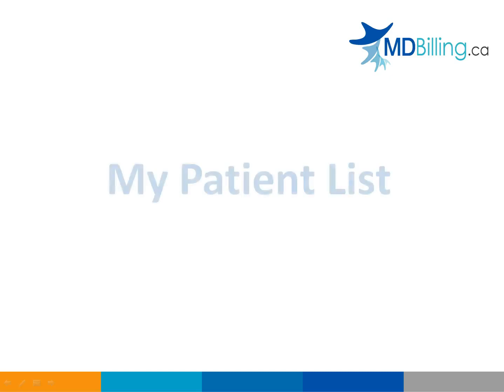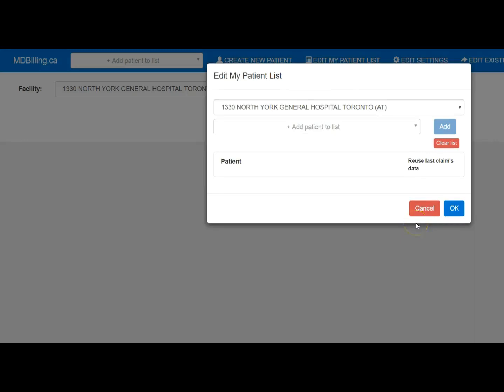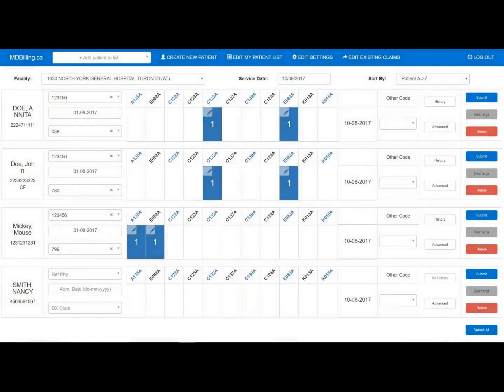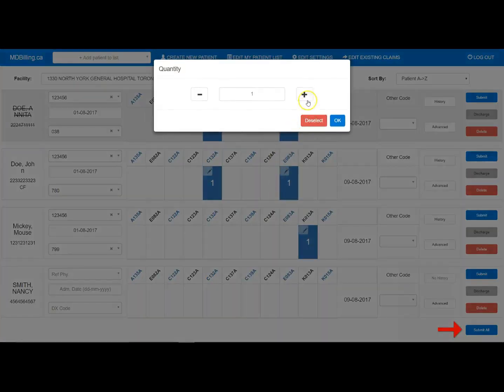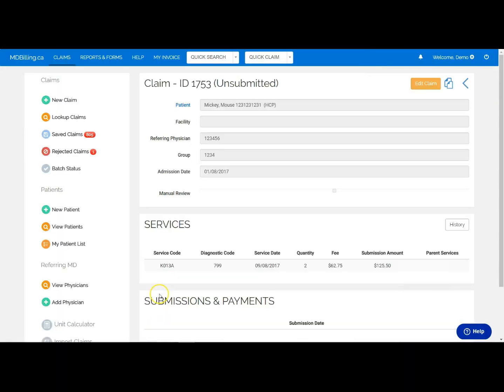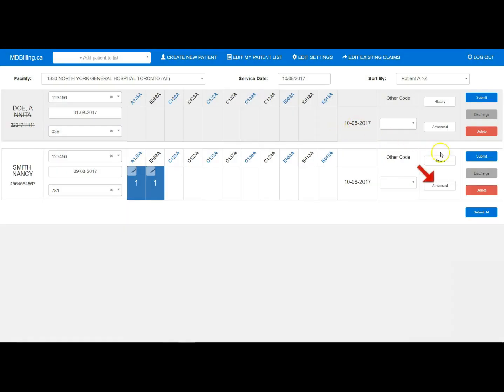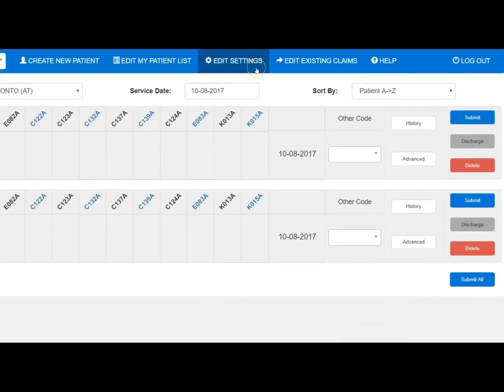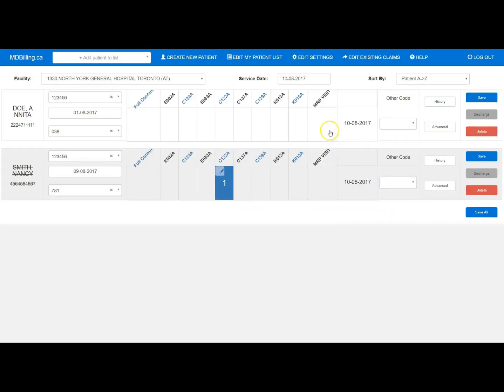My Patient List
The My Patient List feature was designed to facilitate billing when rounding on patients, or whenever you follow a patient over a period of time. It works similar to a “check list” of patients that you need to bill for a specific location and date.